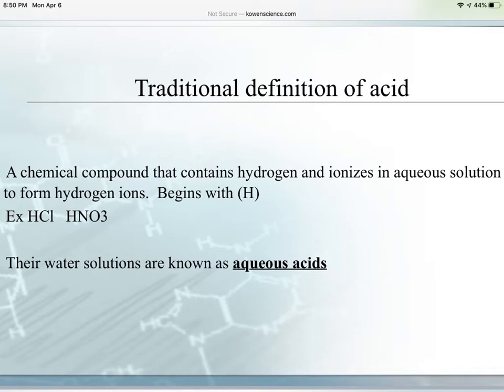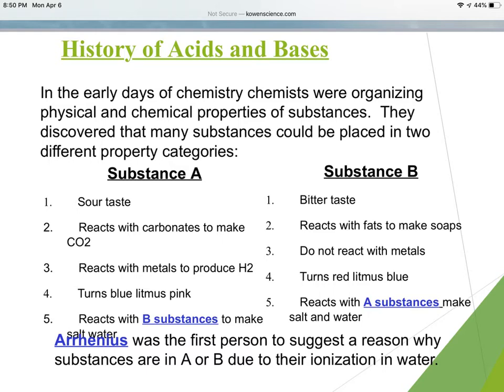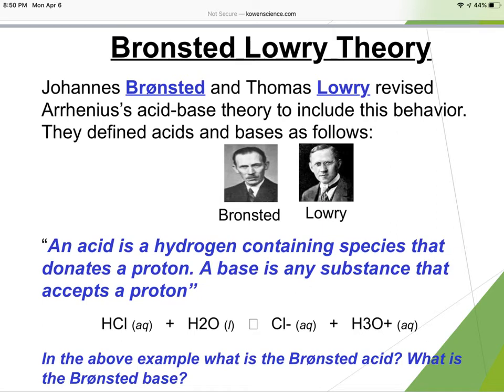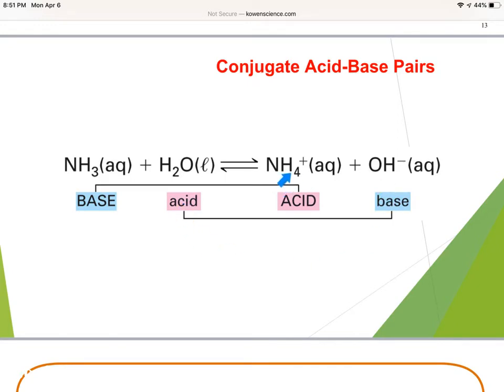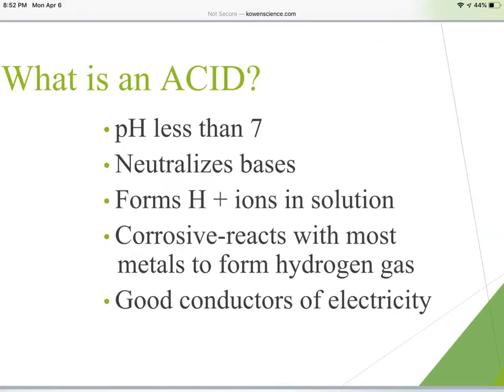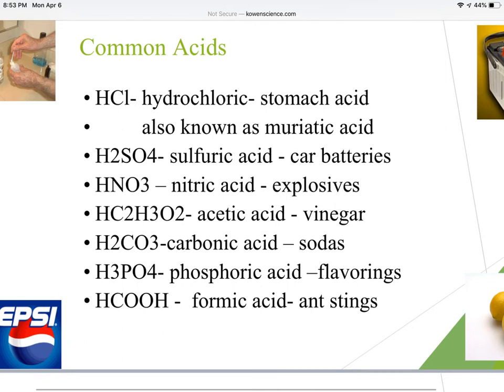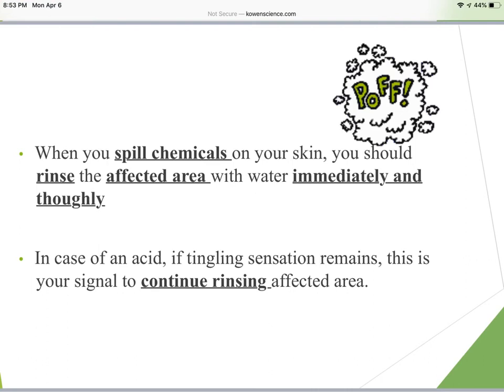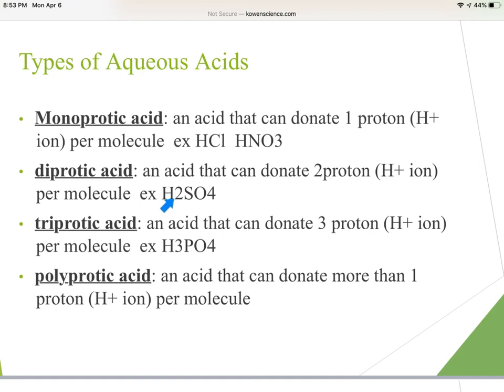Acids and bases part 1